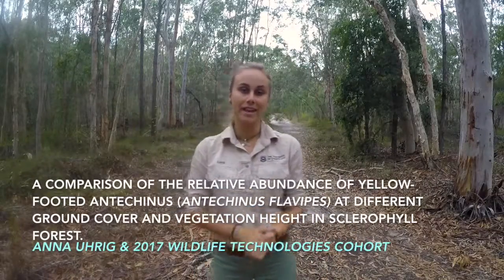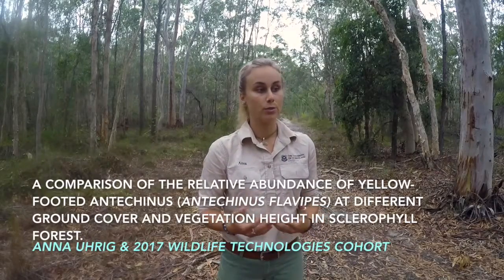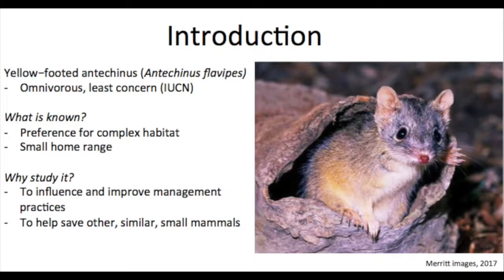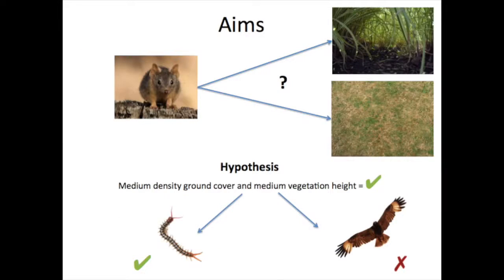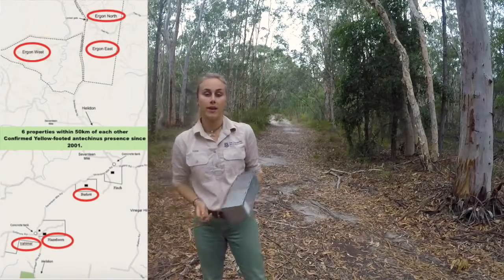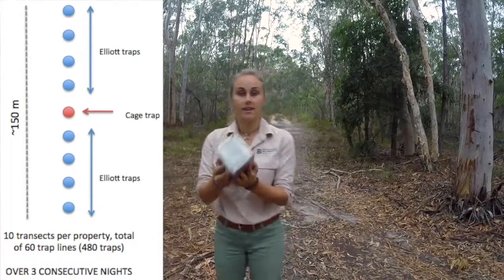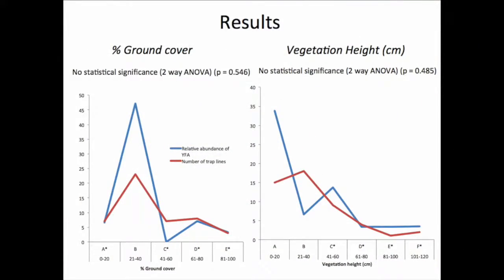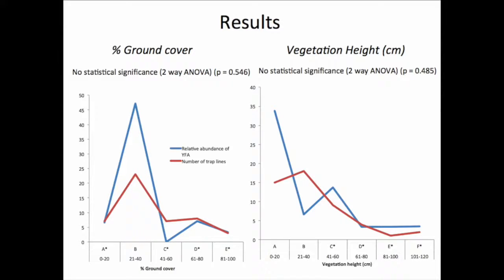A comparison of Yellow-footed antechinus abundance at different ground cover and vegetation height.